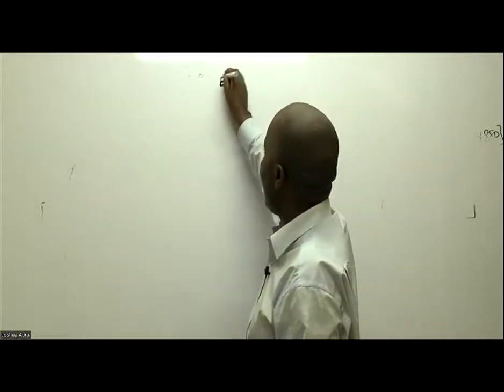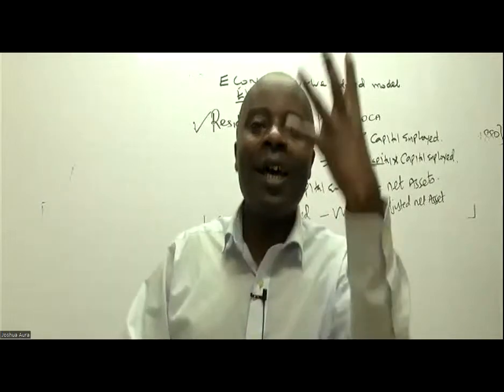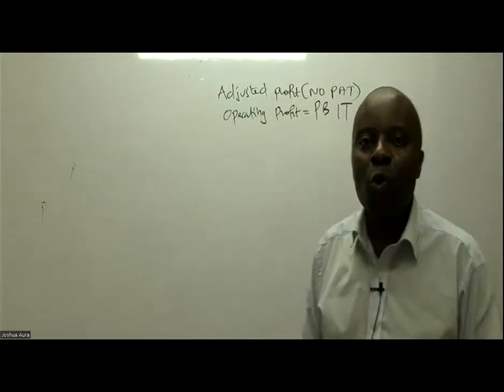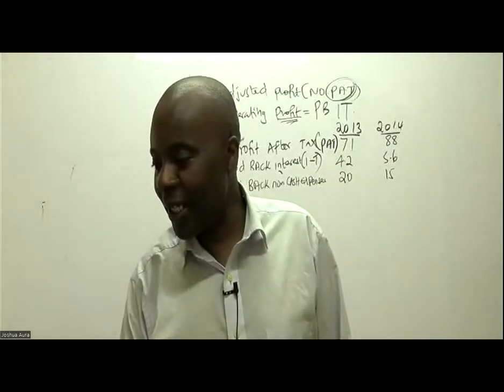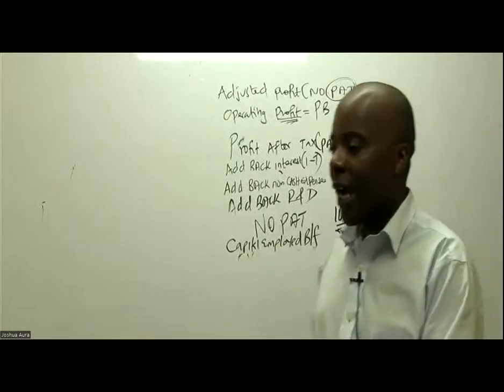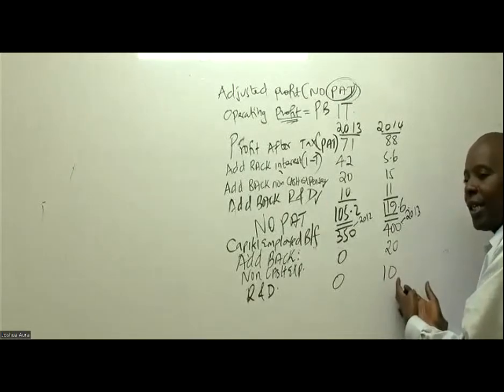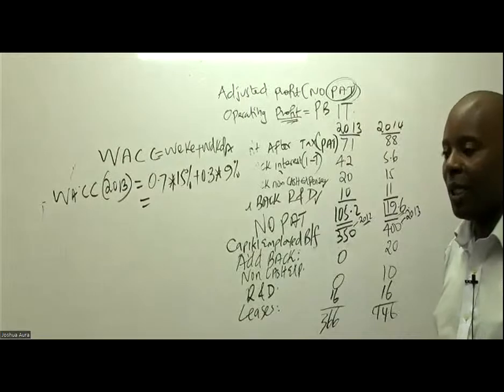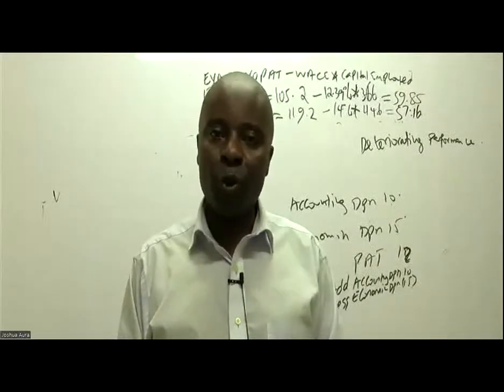AMA -Value Added Model | Advanced Management Accounting Explained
Accounting) Value Added Model, a crucial concept for those studying or working in management accounting. Learn how this model helps businesses measure value creation by evaluating how resources are utilized to enhance profitability.

Whether you're preparing for exams or looking to improve your accounting knowledge, this video will give you a clear understanding of how to apply the Value Added Model effectively.